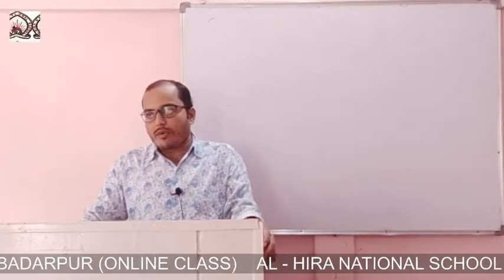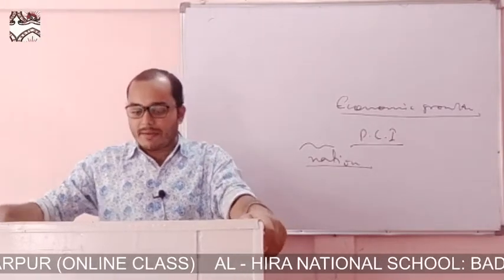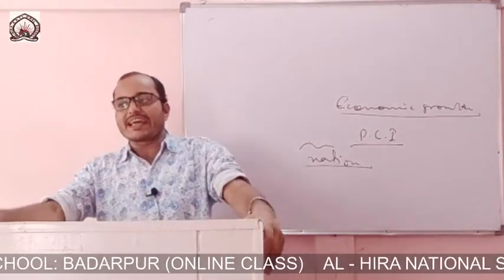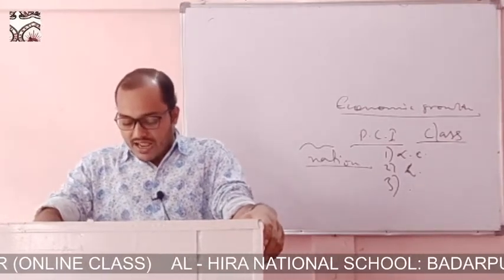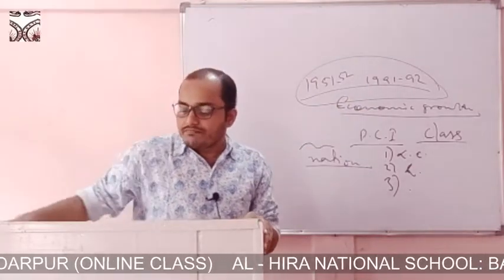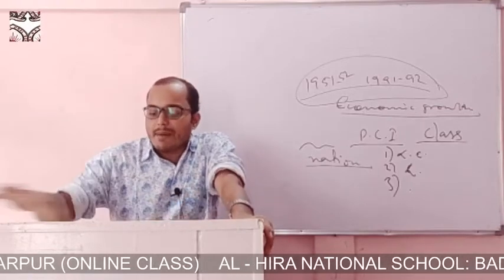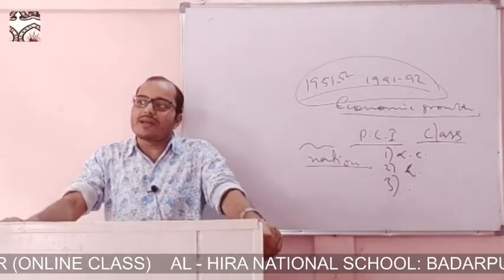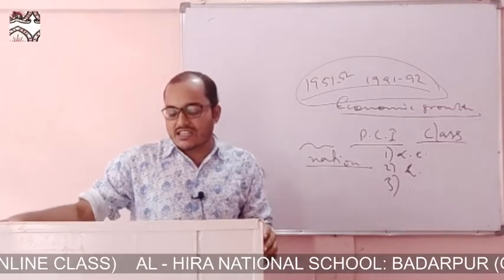Social Science, Chapter - Economics - 2 of Class X